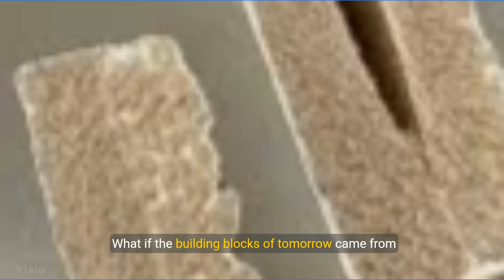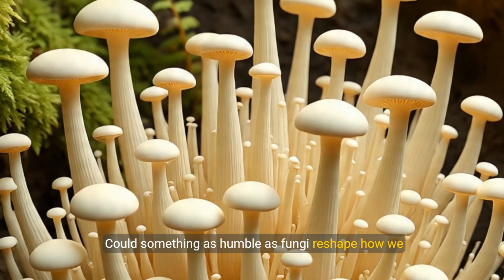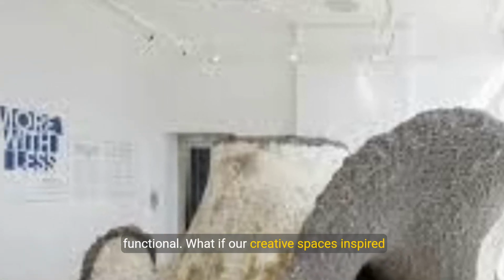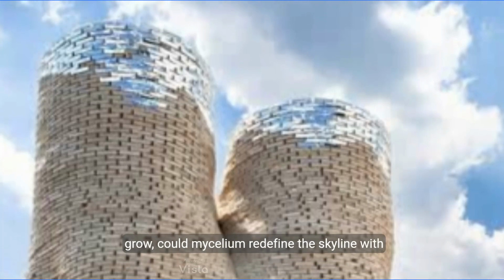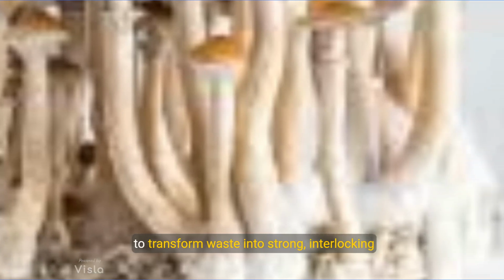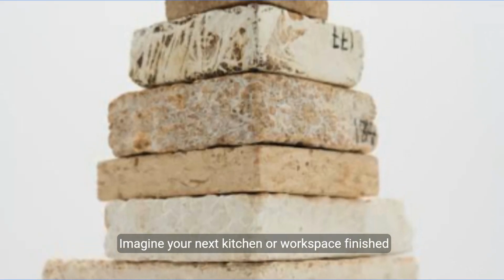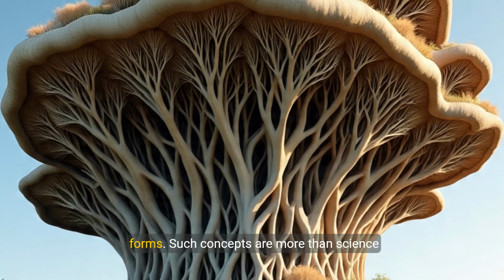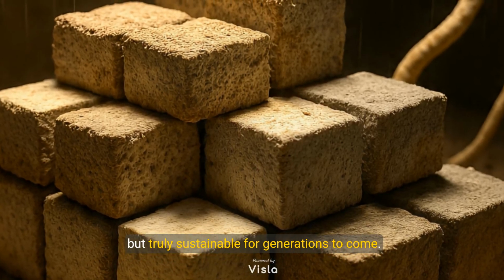WHY MYCELIUM IS THE FUTURE OF SUSTAINABLE BRICKS, BUILDINGS AND FURNITURE ?